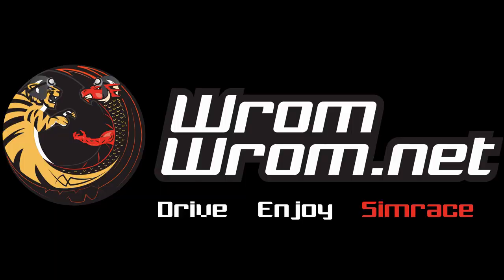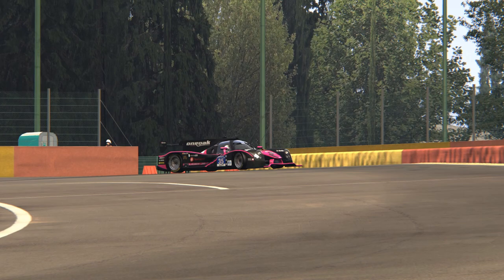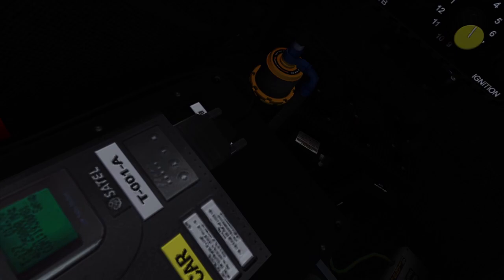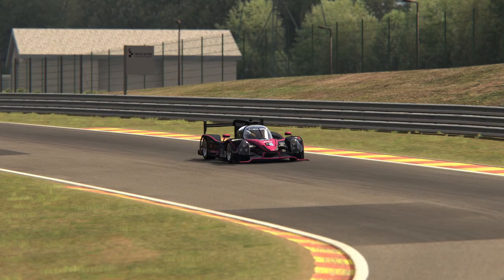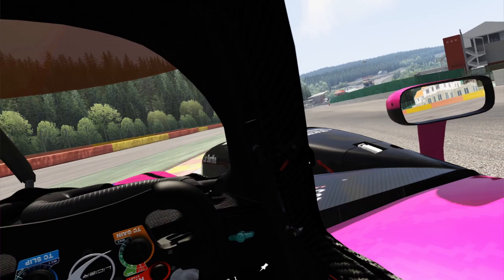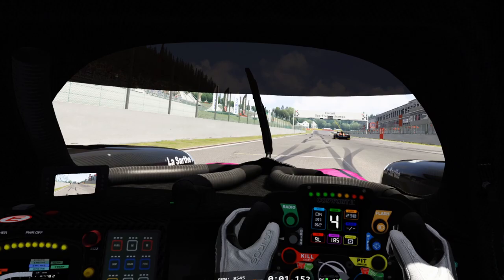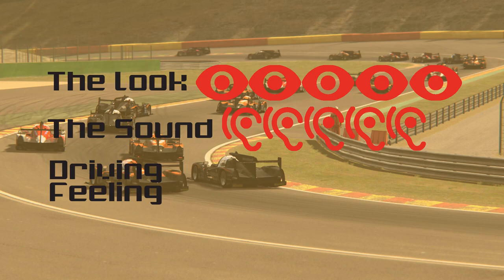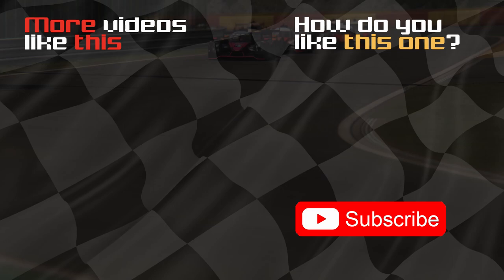Ligier JS P2 - the Frenchest Prototype (Assetto Corsa Mod Review)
Let Serta tell you why the Ligier Js P2 is the frenchest Le Mans Protoype we could ever find - even without a baguette.

Come chat with us on Discord! We're always there for you (unless we're sleeping, that is...)